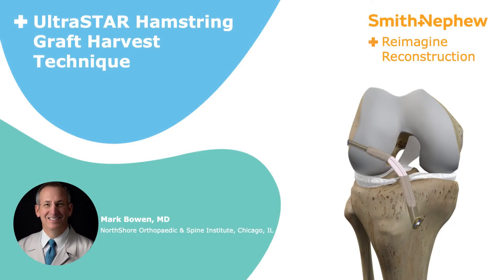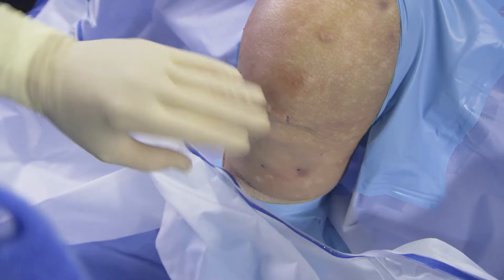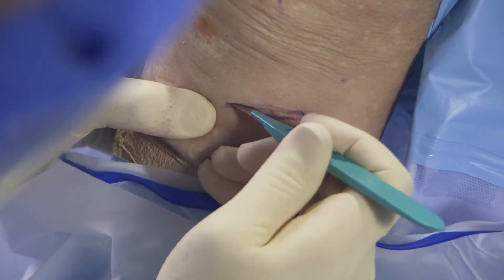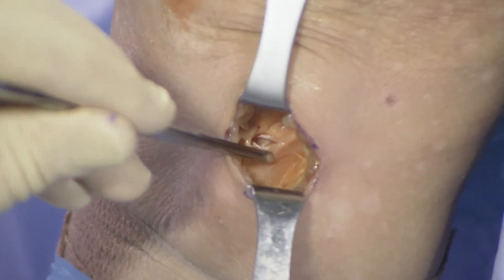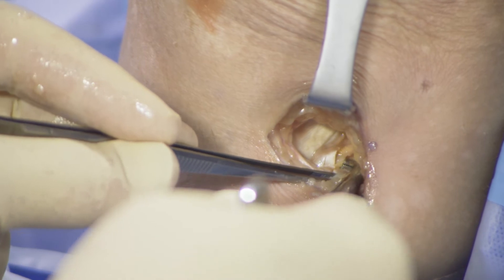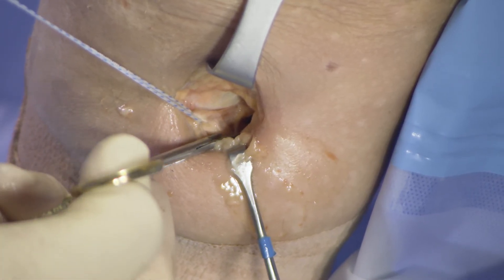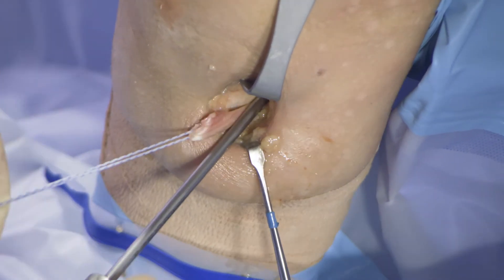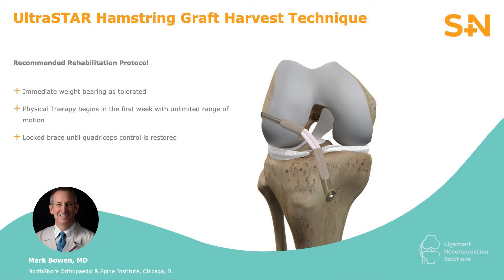UltraSTAR (single tendon ACL reconstruction) Graft Harvest Technique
An alternate solution for ACL procedures using a quadrupled semitendinosus graft.

Single
Tendon
ACL
Reconstruction

The UltraSTAR technique features a double-ULTRABUTTON◊ construct and may increase ACL-R success by lowering case morbidity rom reducing hamstring harvest (11), providing grafts with larger diameters and less displacement (1,2,3,4) all while maintaining your current trusted drilling technique.

1 - Sherman O. Editorial Commentary: Multiple-Strand Hamstring Autografts for Anterior Cruciate Ligament Reconstruction: If Graft Diameter Is at Least 8 Millimeters, Bigger May Not Be Better. Arthroscopy: The Journal of Arthroscopic and Related Surgery. 2021; 37:586-587.

2 - Snaebjornsson T, Senorski E, Ayeni O, Alentorn-Gli E, Krupic F, Norber F, Karlsson J, Samuelsson K. Graft Diameter as a Predictor for Revision Anterior Cruciate Ligament Reconstruction and KOOS and EQ-5D Values. The American Journal of Sports Medicine. 2017; 45:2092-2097.

3 - Spragg L, Chen J, Mirzayan R, Love R, Maletis G. The Effect of Autologous Hamstring Graft Diameter on the Likelihood for Revision of Anterior Cruciate Ligament Reconstruction. The American Journal of Sports Medicine. 2016; 44:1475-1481.

4 - Arthrocare Corporation 2016. Test Report: Comparative Testing of ULTRABUTTON Adjustable Fixation Device to Competitive Devices P/N 69889-01 C. NOTE: The results of in vitro simulation testing have not been proven to predict clinical performance.

01_Bowen_STAR_HS_Graft_Harvest_(30647)_1080_V06